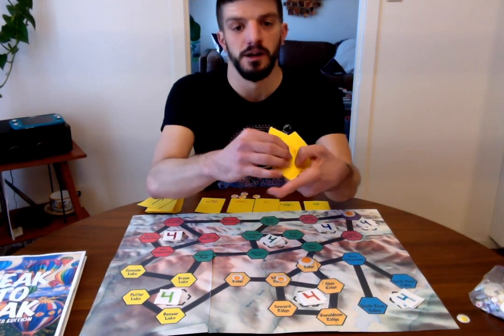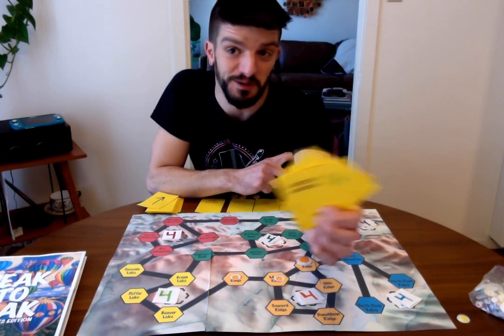Peak to Peak Board Game - Part 3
Peak to Peak Route Example